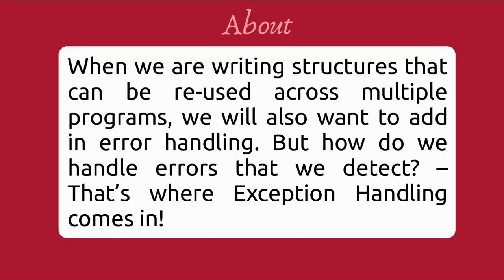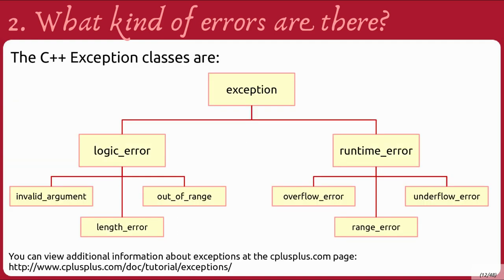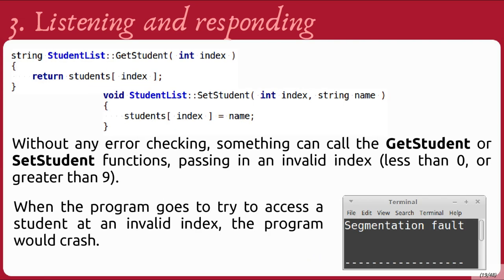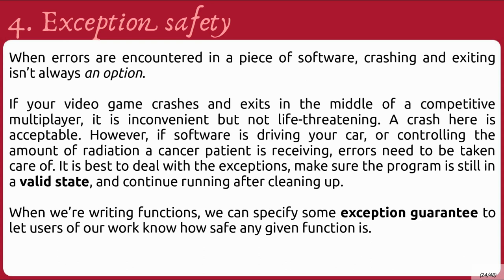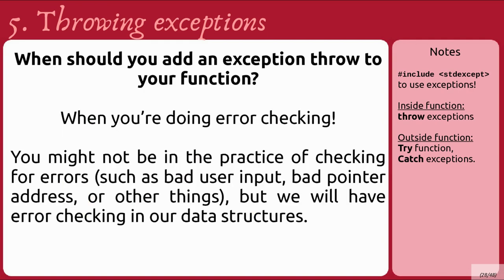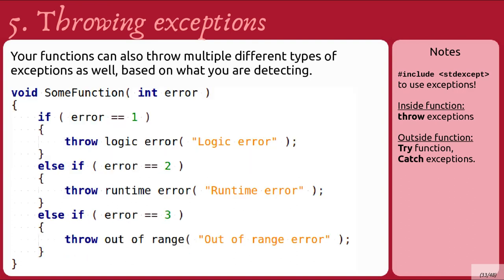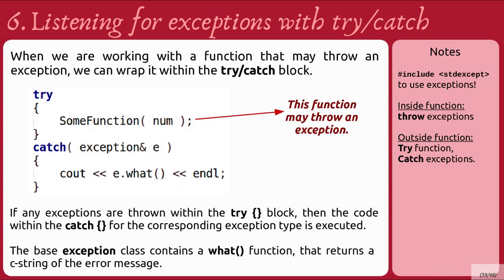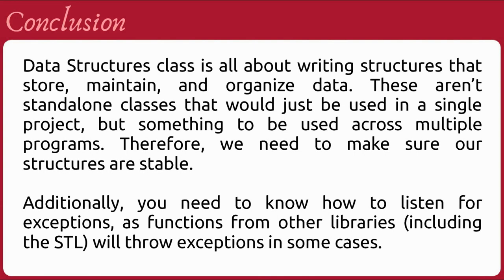Rachel's Data Structures Course - Exception Handling (Lecture 2)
Exception handling is an important part of making sure our classes/functions/libraries are reliable!

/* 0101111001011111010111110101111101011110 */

↝ Support Moosader content by buying games and t-shirts! ↜
➭ Android games & apps •

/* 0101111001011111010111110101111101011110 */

Rachel is a programmer/teacher/entrepreneur in the Kansas City area. She is currently working towards going back to school for a masters in Computer Science, and in the meantime works as an instructor for a local college and building her startup. She is also interested in human languages and LGBTQIA+ issues.

Moosader is a startup in Kansas City dedicated to building indie, alt, and edutainment games, as well as teaching programming & gamedev!